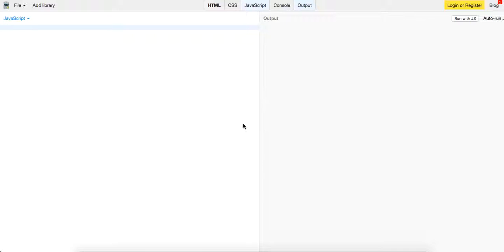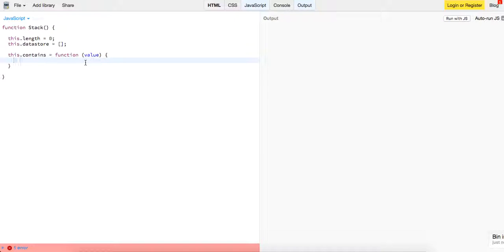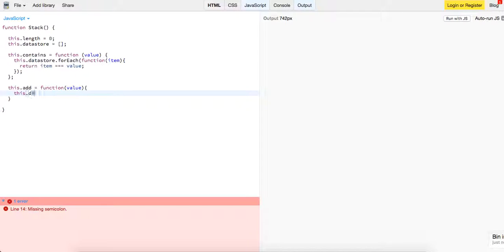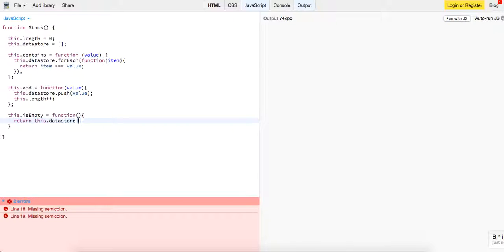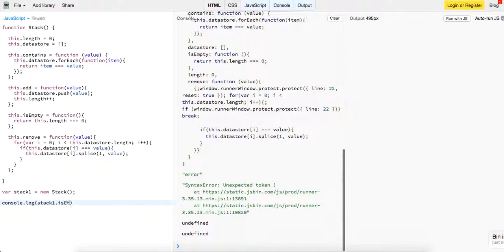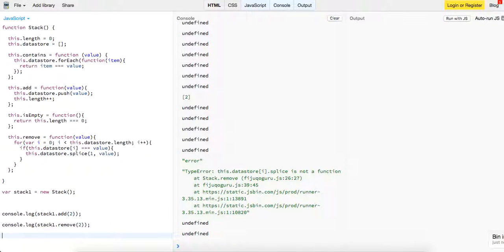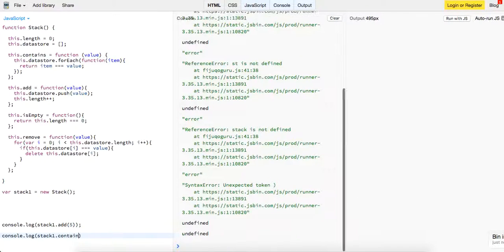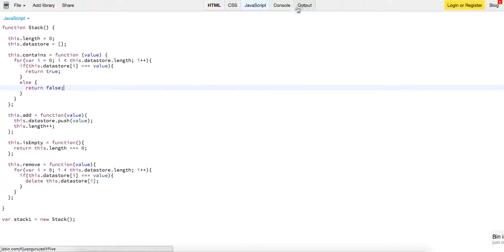How To Use The Stack Data Structure In JavaScript